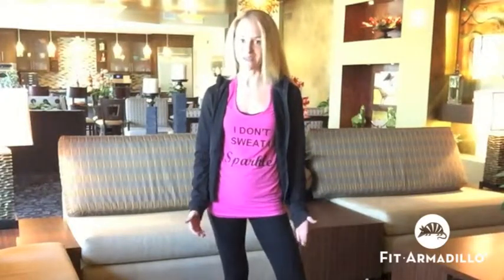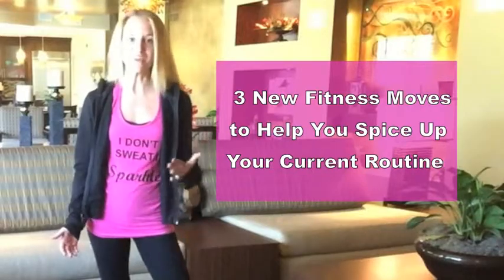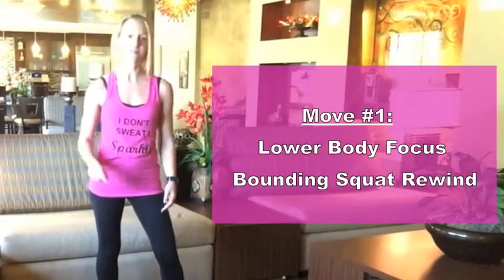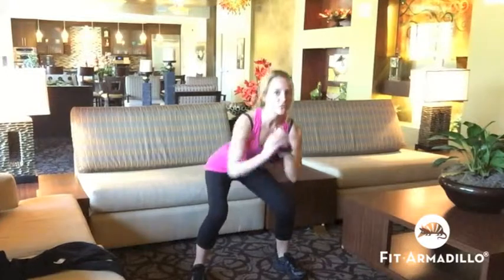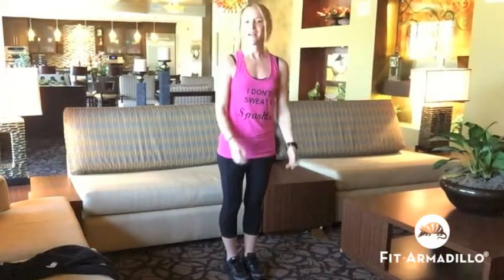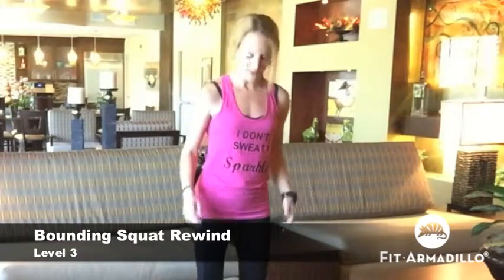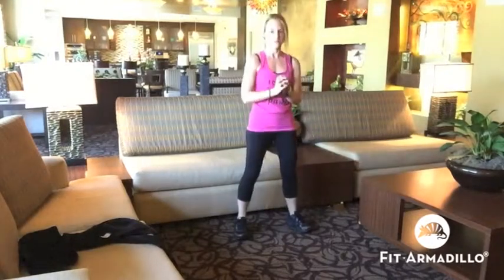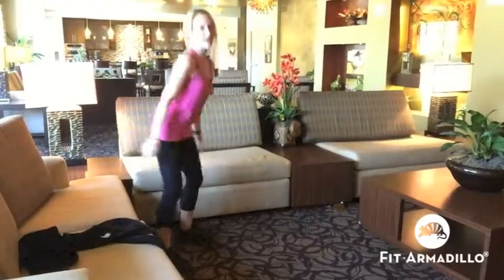No Equipment Home Workout Moves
No equipment home workout moves might not seem challenging, but these three bodyweight only moves are definitely winners for those of you with a home gym!

No equipment is needed for the upper body wounded crab workout move, plank express move for your core, or bounding squat rewind to target your legs and lower body.

All no equipment home gym friendly fitness moves will also have your heart rate up!

IMPORTANT: Do NOT complete these moves without approval from your physician.

No equipment workout move notes can be found on our